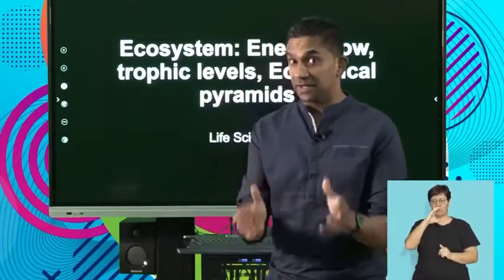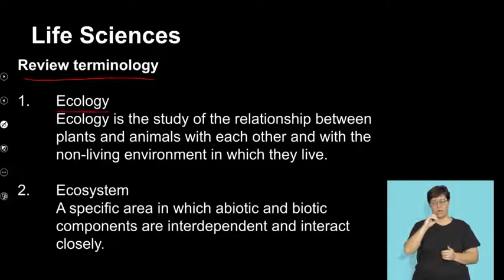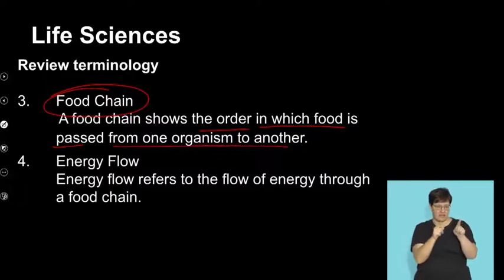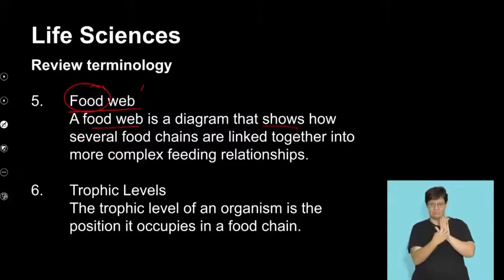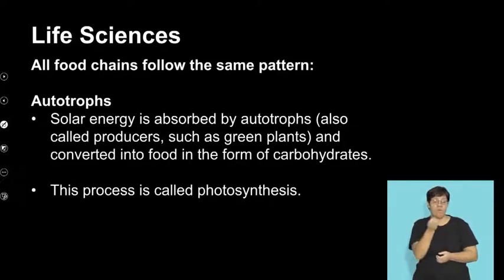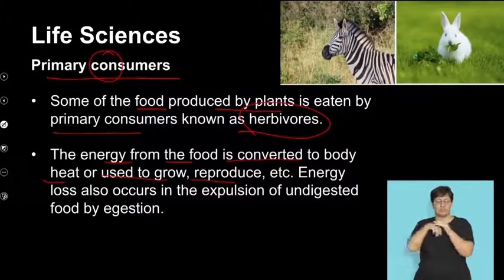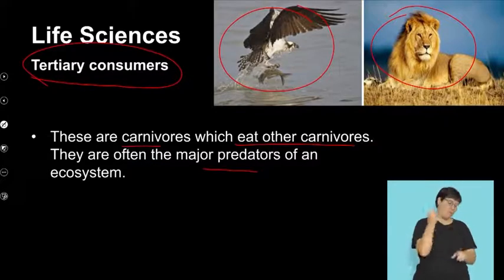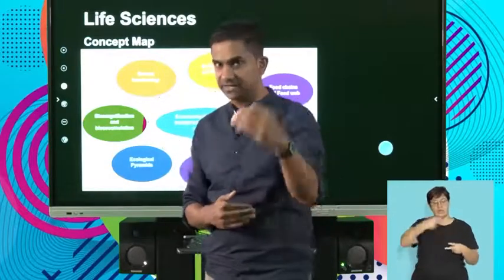Life Sciences Grd 10 Ecosytem Energy Flow Trophic Levels Ecological Pyramids S1